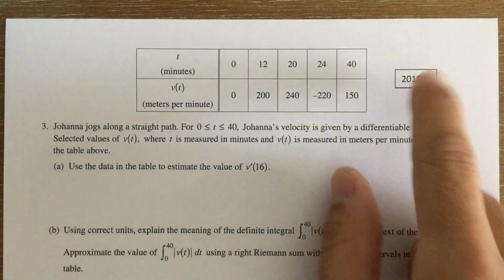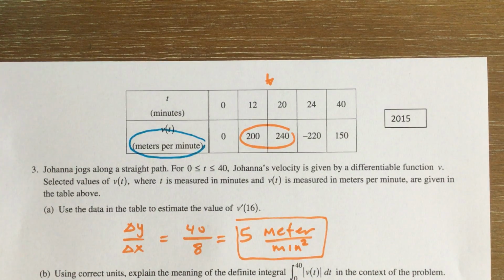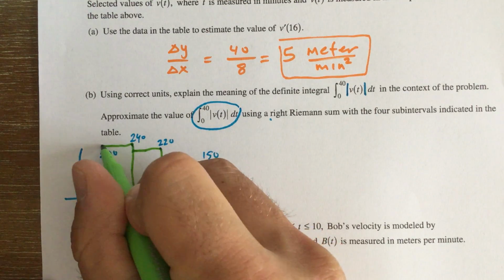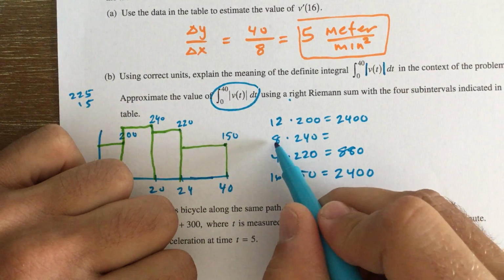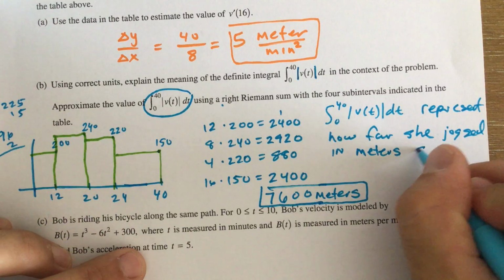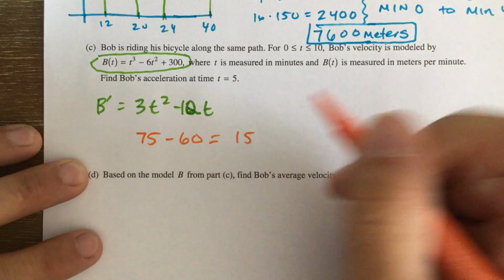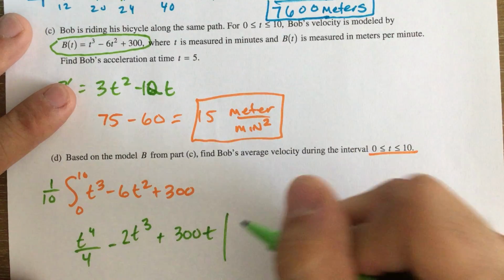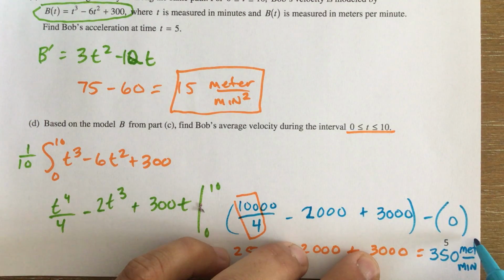AP Calc FRQ 2015 #3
dy/dx 2017 #4 pg 3

In the right Riemann sum 8x240 should =1920 :)